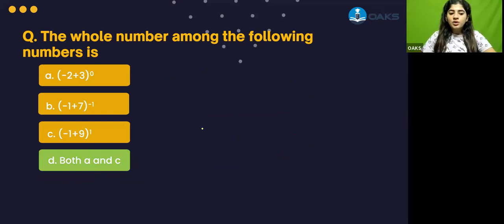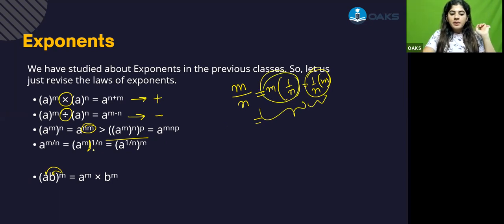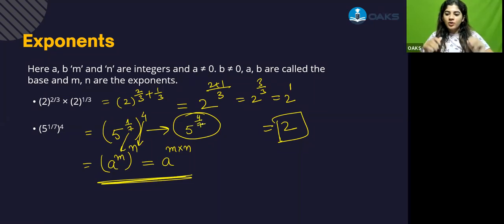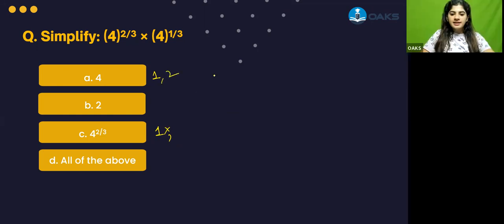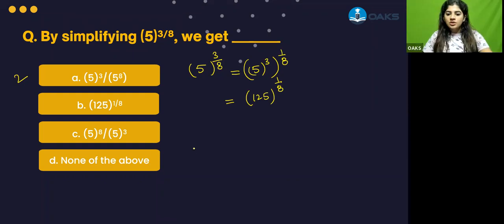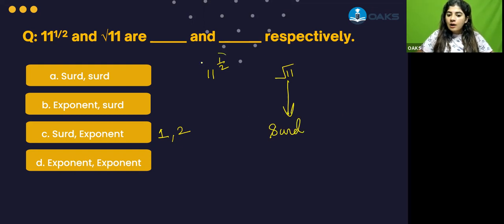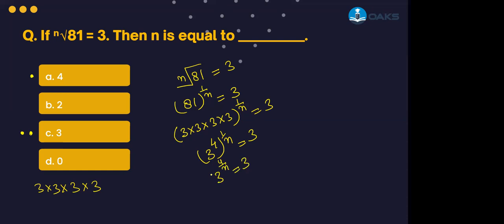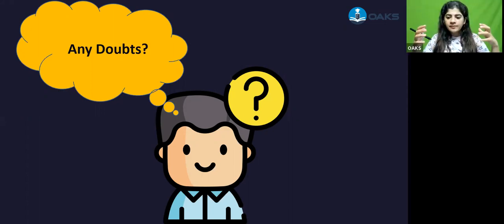MQ1 Class IX 13th Oct QUIZ Real Numbers Part 2